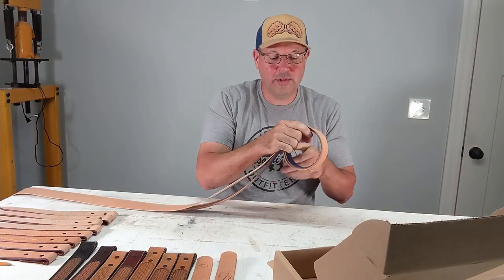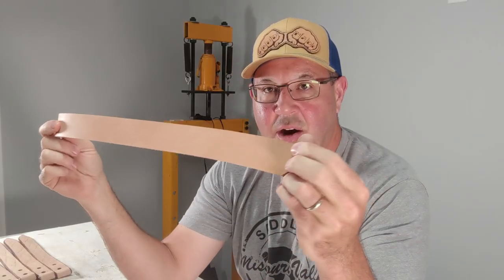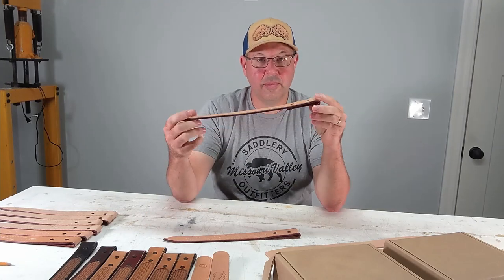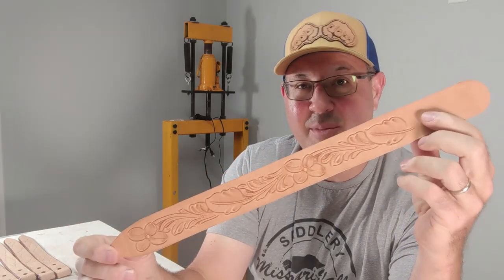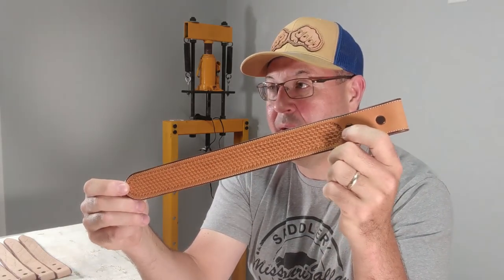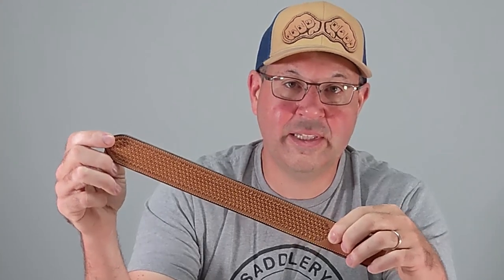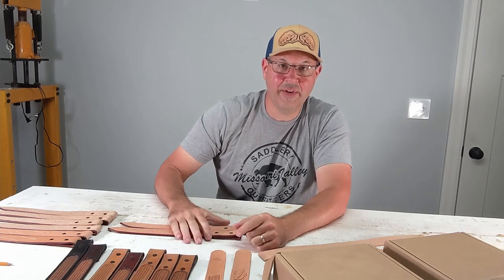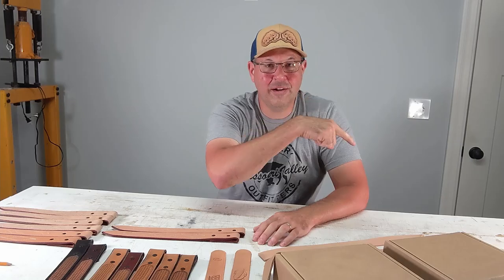Scrap Leather EP 3 - VLOG Belt Scraps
Hello all my fellow leather crafters in this episode, I want to take the time to talk about what to do with the small pieces of leather that are left over after cutting custom belts to length.  There are a couple of things that these can be used for.

1.  You can make samples for future customers
2.  Record the time it takes you stamp or stitch a given length of belt.  This can help you understand what time you have in a belt to help you better price the final product.

Check me out on my other my other Social Media accounts

Leather Patterns for Sale: